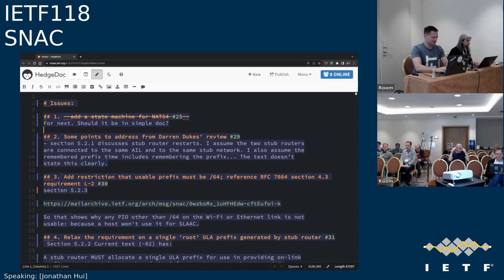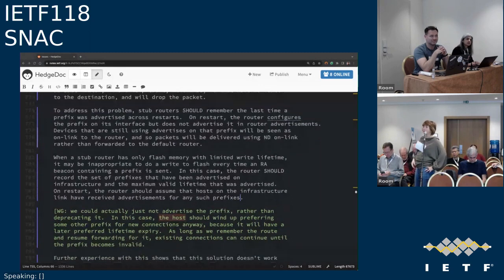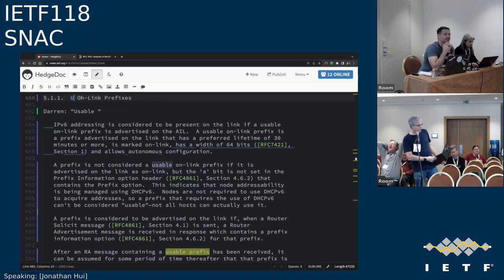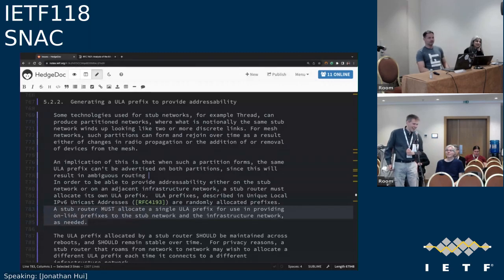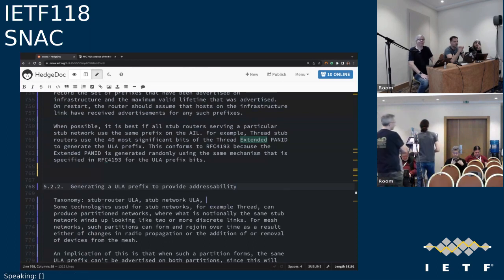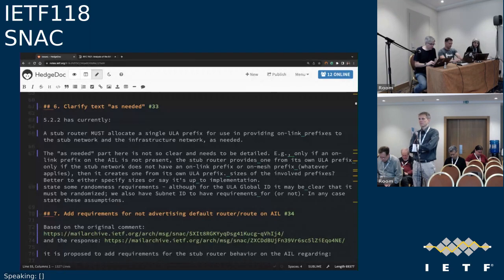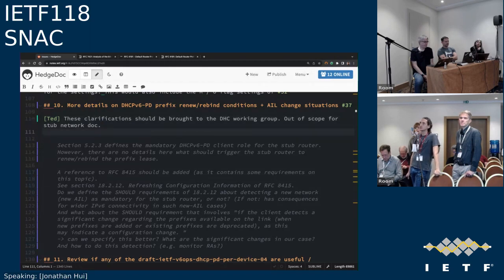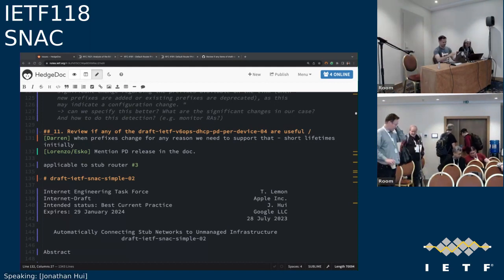IETF118-SNAC-20231110-0830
SNAC meeting session at IETF118
2023/11/10 0830